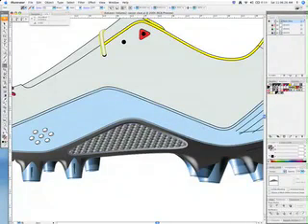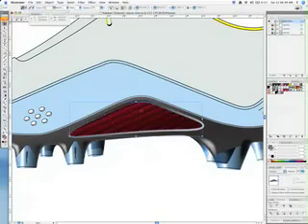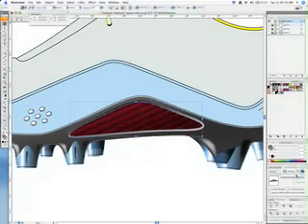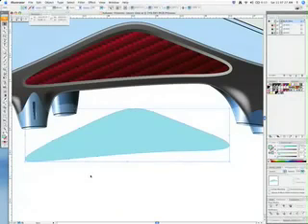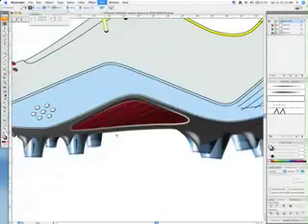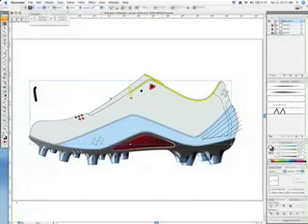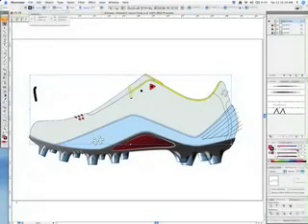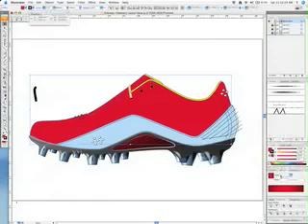How to draw DIGITAL SHOE RENDERING in ILLUSTRATOR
Soccer shoe rendering using advanced Illustrator techniques.